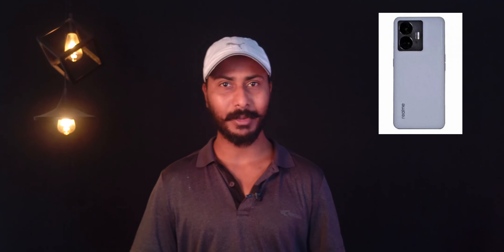Realme GT neo 5 Lite Official launche date | Realme gt neo 5 lite price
about video
my name is shakir
Come Hangout With Me on